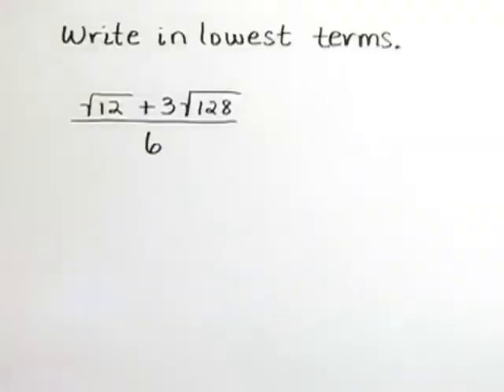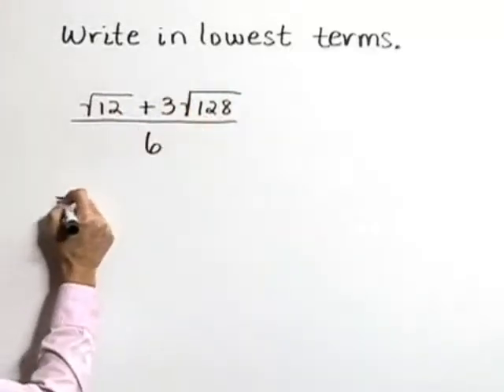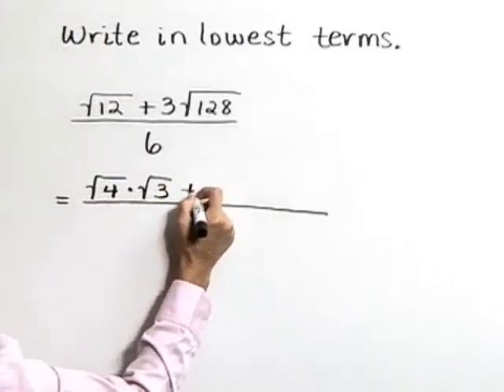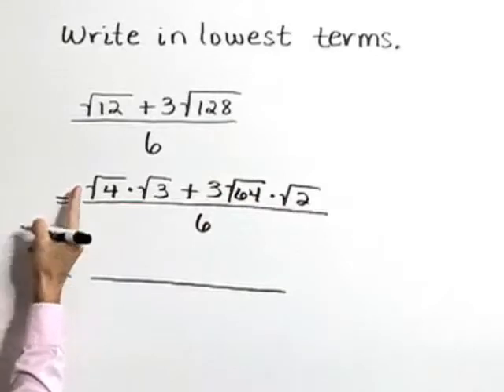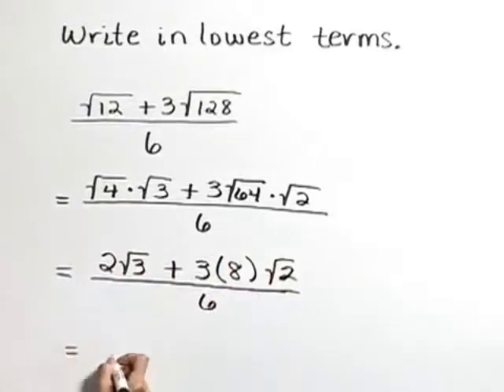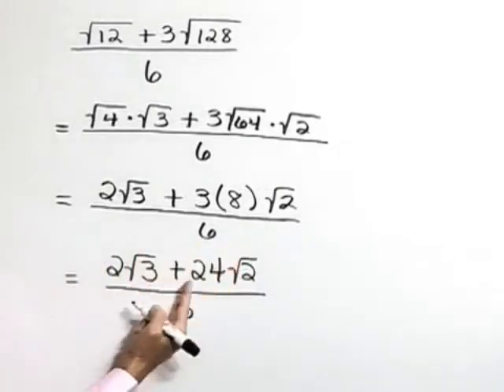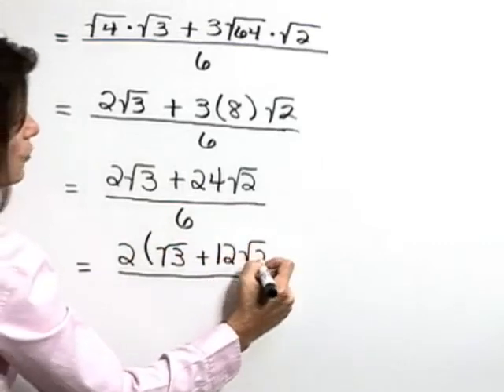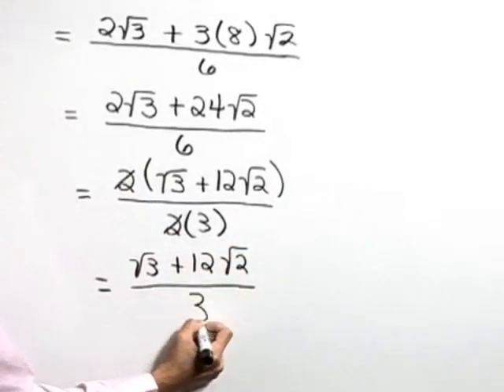Lial Introductory Chapter Test Prep: Ch. 8 Ex. 21